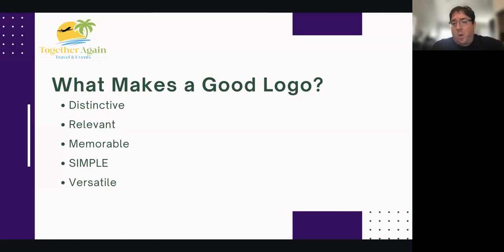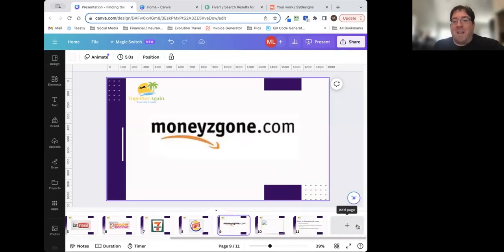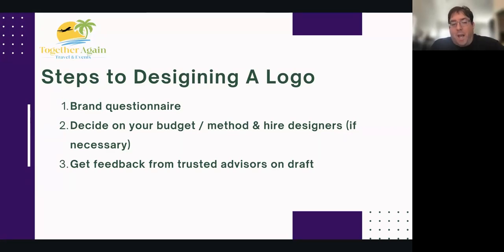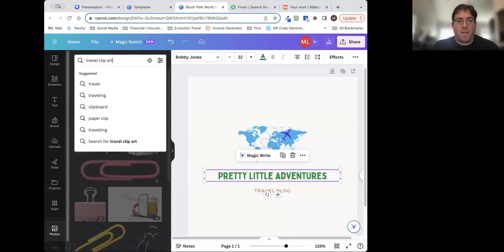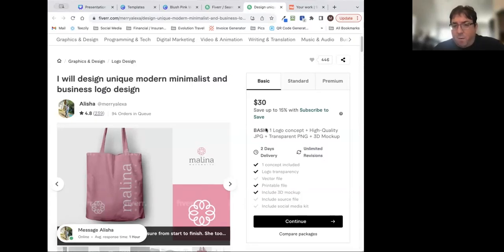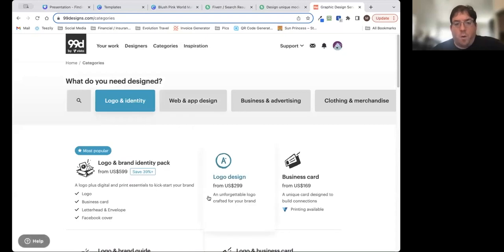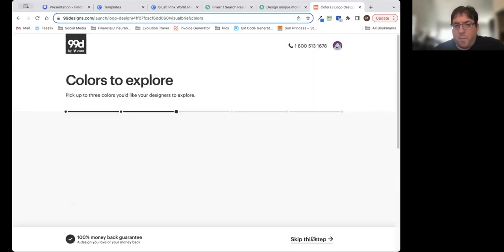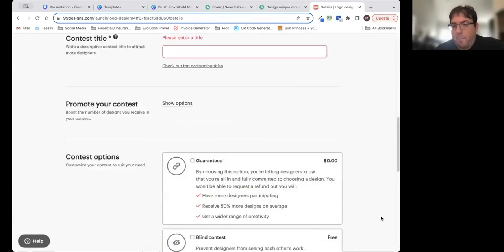Getting the Right Logo for Your Business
Gold Consultant Mike La Charite shares tips for creating the perfect logo for your travel business.